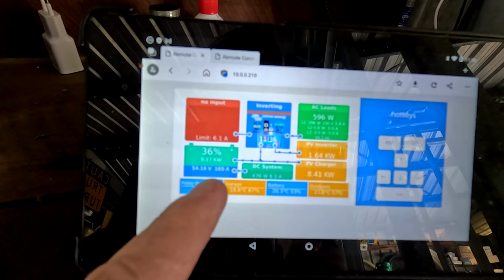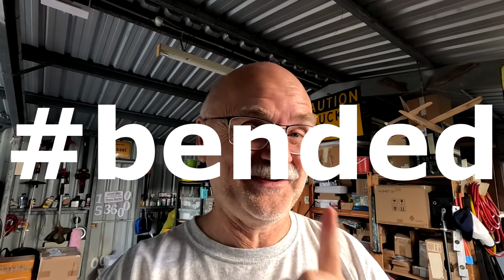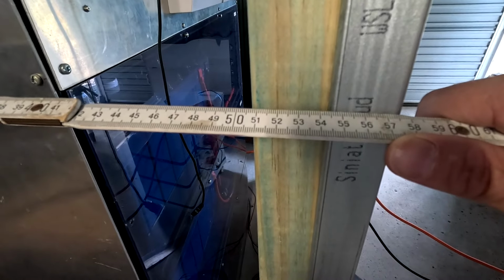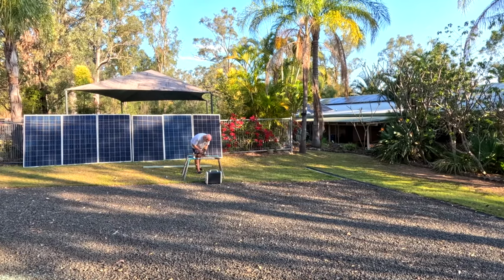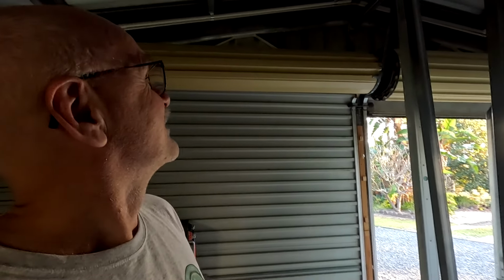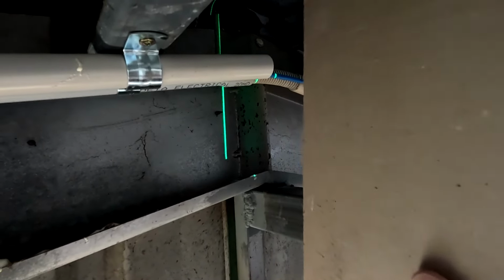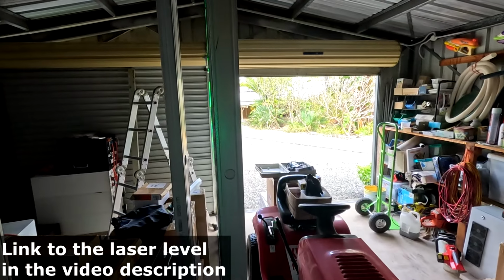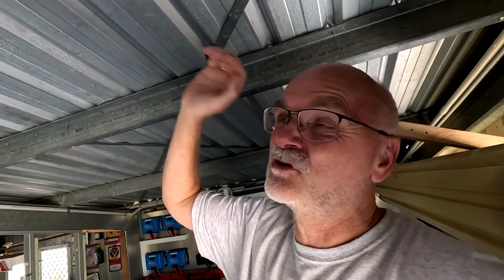Building a Battery and System Room update: challenging dry-wall construction to close all gaps.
This is another update on the progress of building the Battery and Systems room inside my Garage. To start with the plastering of the dry walls, I had to figure out what to do at the ends of both walls, there, where it connects back to the garage structure. Especially around the roller doors, it was not easy to find a solution. In saying that, I don't know if it will actually work until I start building this section of the wall.
I cut some small wooden supports which will hold the plaster boards in place. I could not buy such slim wall studs in metal, so I had to make my own. But hey, that's why we are all here, aren't we?

And thank you again for your many comments under the videos, I could pick some great ideas and I'm sure, many will benefit from the comments as well.
Critics say, it cannot be done, and I will never be able to fully enclose and seal this room inside the garage. If you go back in time when we built the battery shelf, I got similar comments. After people seen me pulling it off and actually building the Battery Shelf, it was the greatest and best project ever. So, I hope, I will have similar success with this challenging project.

Auto Laser-Level. Great tool to keep everything straight!

Your great support is much appreciated! Thank you very much.

Get your Jakiper 'Jaki' Batteries from the local NSW warehouse with short delivery times. Batteries with great value and quality.
Off-Grid Power Systems, your Victron Dealer in the US delivering outstanding value and service for commercial, recreational and full off-grid systems. Let them know, Andy sends you!😉

However, please consider leaving a comment under my videos instead as I may not be able to reply to your email due to the sheer number of messages I'm receiving.